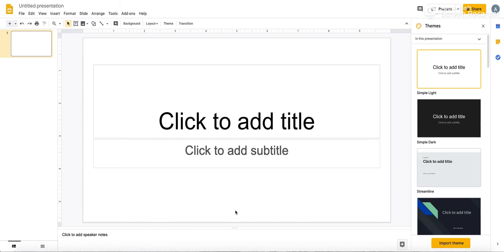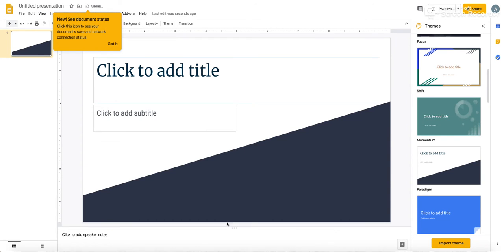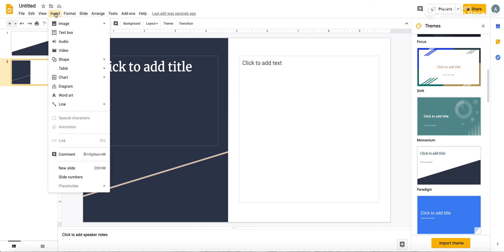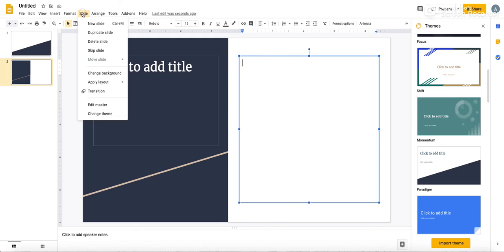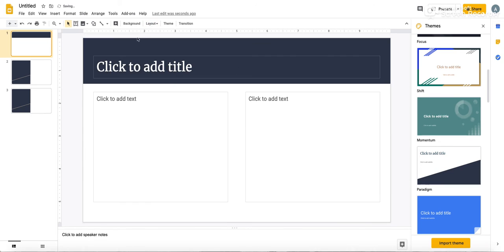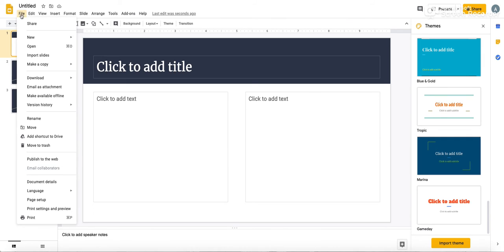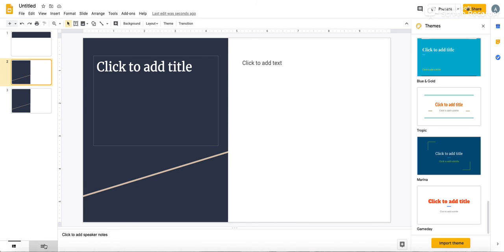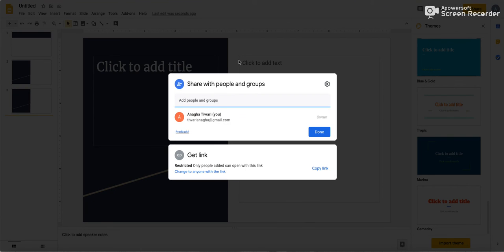Introduction to Google Slides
A quick overview of the features available on Google Slides and how to use them!